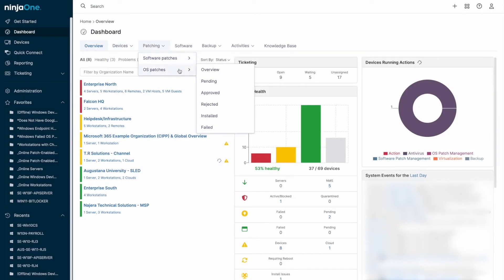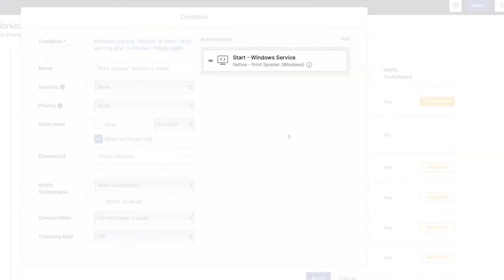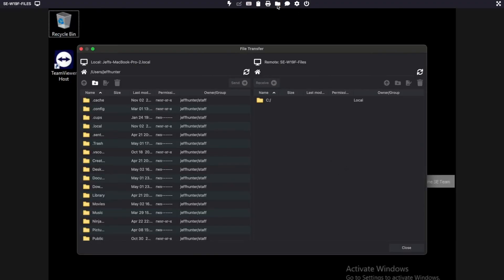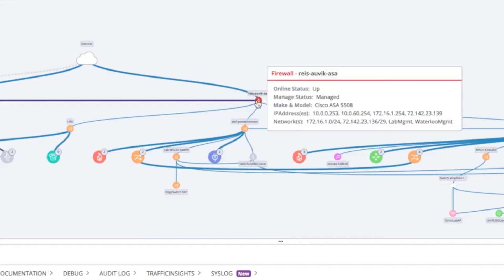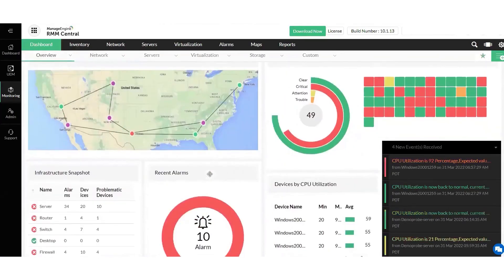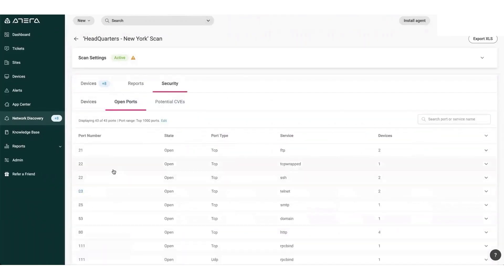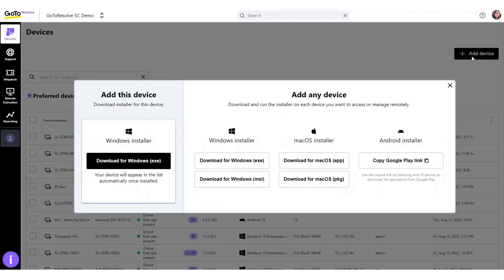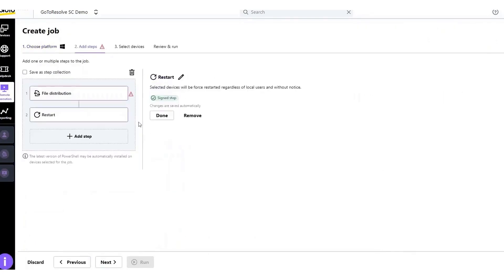5 Best RMM Software for 2025 (Remote Monitoring & Management Tools for MSPs)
Here are best RMM software tools:
1. NinjaOne

2. Auvik

3. ManageEngine RMM Central

4. Atera

5. GoTo Resolve

Timestamps:

0:00 – Best RMM Software
0:22 – NinjaOne
5:36 – Auvik
7:20 – ManageEngine RMM Central
9:07 – Atera
11:11 – GoTo Resolve

Remote Monitoring and Management (RMM) software is an essential tool for managed service providers (MSPs) and IT professionals. It enables organizations to monitor multiple endpoints and networks remotely, perform IT management tasks seamlessly, and ensure optimal system performance without disrupting end-users.

In this video, we’ve researched and compiled a list of the best RMM tools available today, detailing their features, strengths, and ideal use cases. Whether you’re looking for advanced patch management, seamless remote support, or comprehensive IT operations, these tools have you covered.

Here’s what we’ll cover:

    1. NinjaOne – A unified IT operations platform known for its powerful RMM capabilities, patch management, and automation tools.
    2. Auvik – A network-focused RMM solution that provides deep visibility and simplifies network monitoring.
    3. ManageEngine RMM Central – A robust solution for device discovery, fault detection, and remote troubleshooting.
    4. Atera – An AI-powered RMM platform that integrates with PSA and offers seamless automation and remote support.
    5. GoTo Resolve – A user-friendly IT management suite designed for simplified RMM and proactive system maintenance.

We’ll also highlight the pricing models, unique benefits, and potential challenges for each platform, so you can make an informed decision.
Check out the links in the video description for free trials and the latest discounts on these tools. Don’t miss this opportunity to find the perfect RMM software for your business!